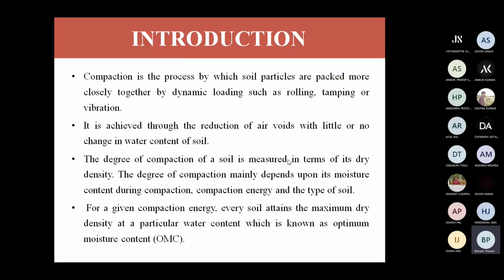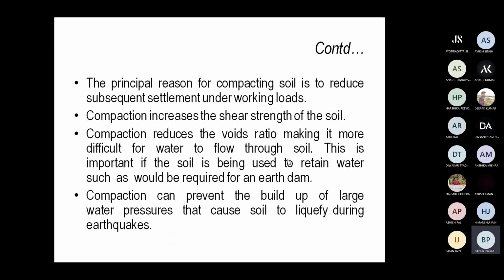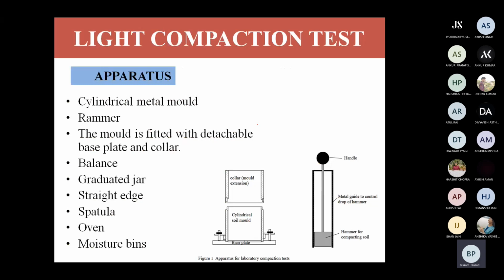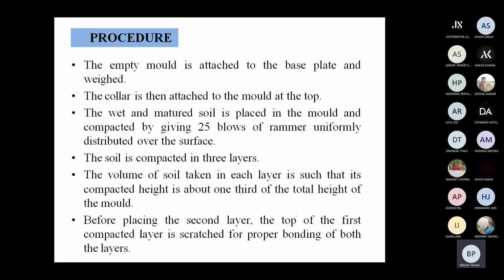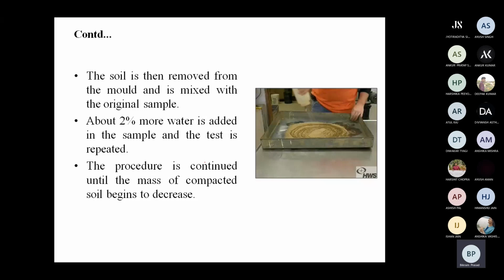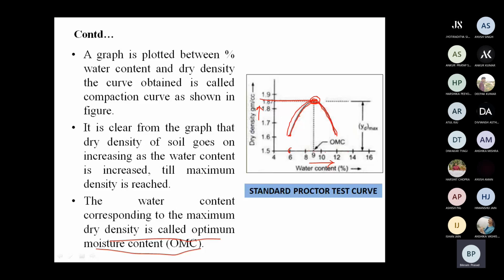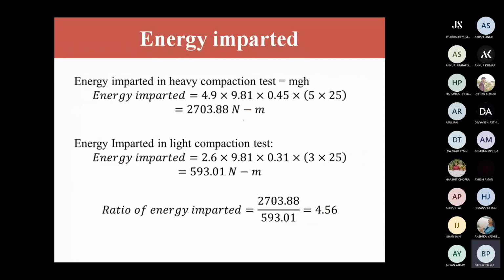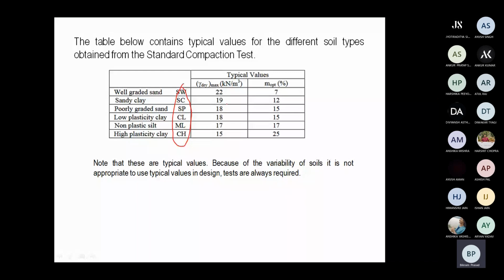COMPACTION TEST AND ITS APPLICATION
Geotechnical Lab classes taken in the online mode